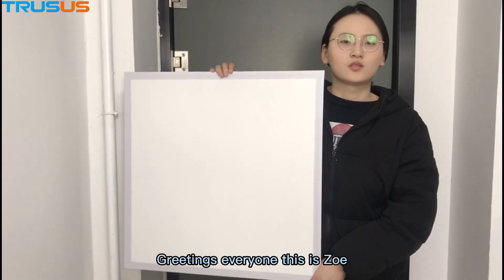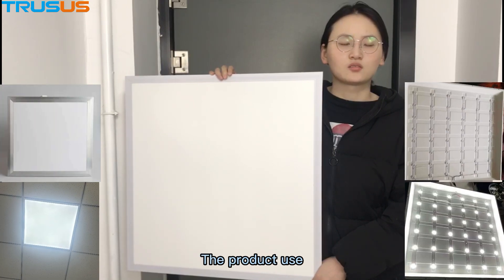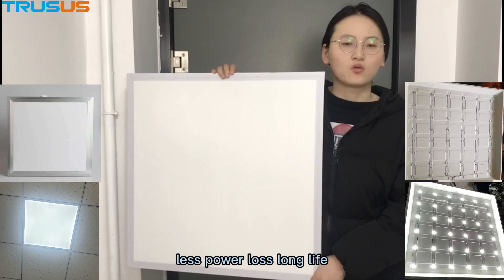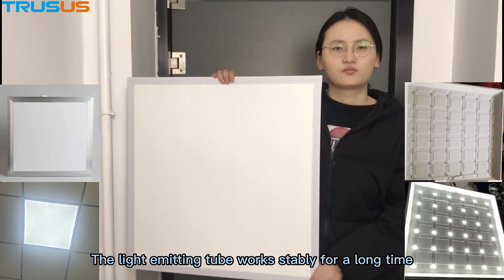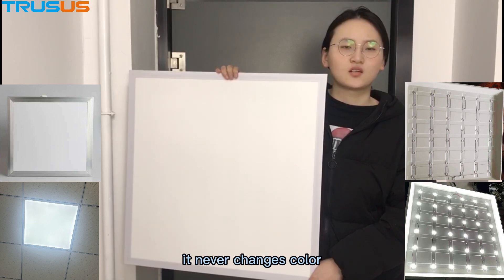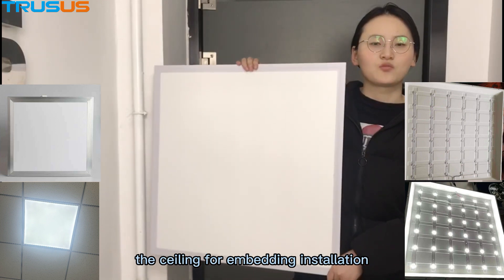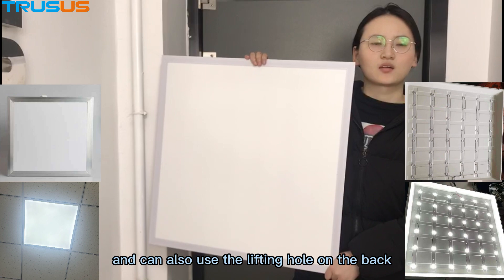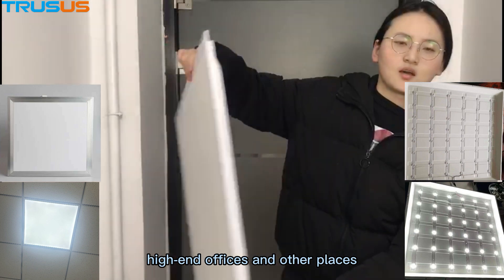ledlights panellight ledpanellight ceiling light ceilinglight ledlight